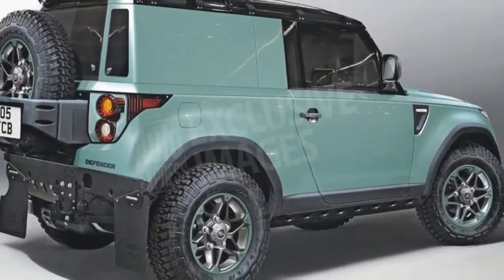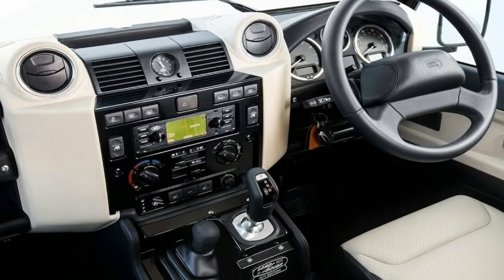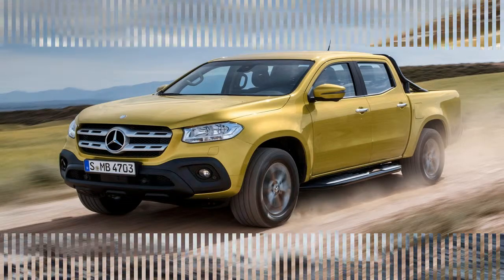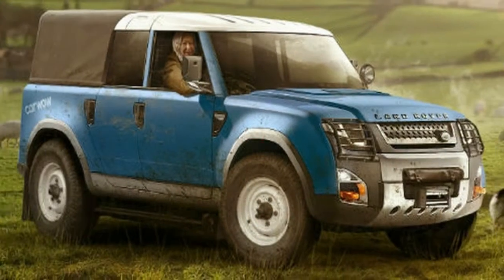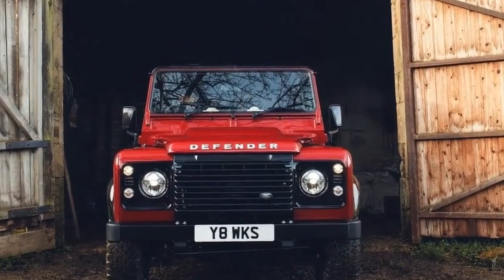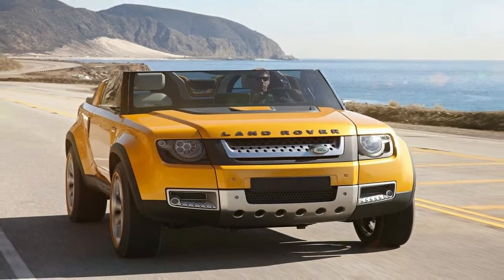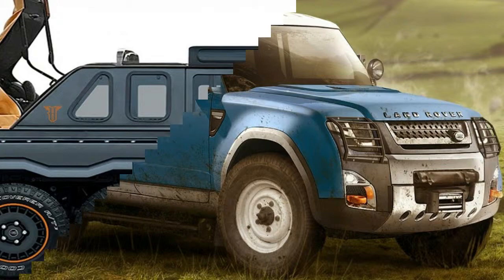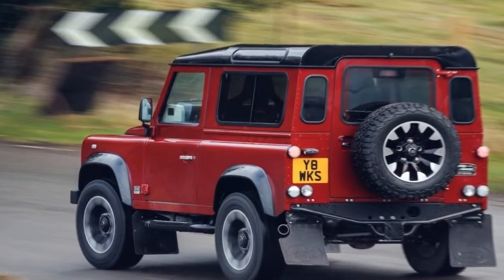Hot News !!! Land Rover Defender V8 2018 Features, Design, Driving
Hot News  !!!  Land Rover Defender V8 2018 Features, Design, Driving - Funny that two top-end Land Rover V8 conversions, highly spec’d and rebuilt from chassis up, should come along at the same time, from two very different companies. Almost like buses – although significantly faster, better looking and more entertaining...

Just as Jaguar Land Rover Classic announced its intention to build 150 reworked Defenders from its plush, bright-white HQ in Coventry, the ARES Design company revealed its own version, from its similarly plush, bright-white HQ in Modena, Italy.

Turns out that ARES Design has already built several examples from a single order of 53 Defender V8s, all near-identical in appearance but to two distinct mechanical specifications: normally aspirated 4.8-litre V8 with six-speed automatic transmission and electronic differential locks front and rear in addition to the lockable centre diff; and supercharged 4.7-litre V8, also with six-speed auto, retaining the lockable centre diff but with a limited-slip rear differential.

██████ GET DAILY UPDATES! NOW! ██████